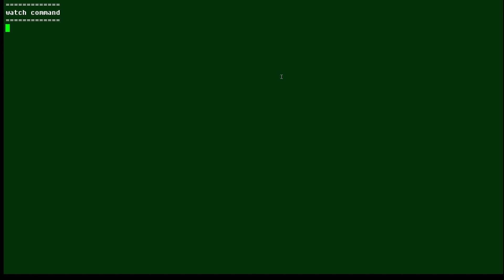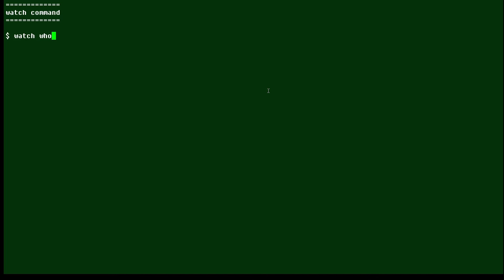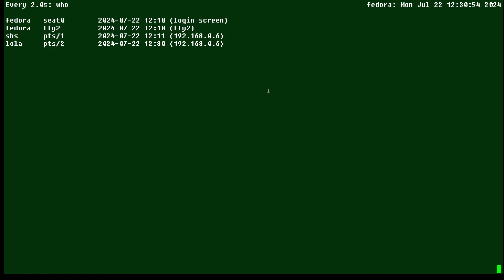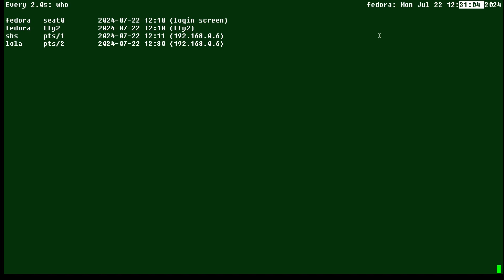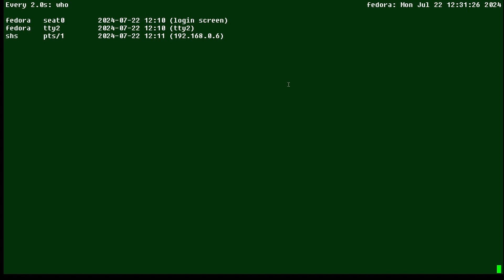How to use the watch command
In this Linux tip, we will try out the watch command. It’s a command that will run repeatedly, overwriting its previous output until you stop it with a ^c (Ctrl + “c”) command. It can be used to sit and wait for some change in the output that you’re waiting to see.
By default, a command that is run through watch will run two seconds. You can change the time with the -t option. If you, for example, use the command “watch who”, the output will not change except for the date/time in the upper right corner – at least not until someone logs in or out of the system.
Every 2.0s: who                                                                         fedora: Sat May 25 15:11:22 2024

fedora   seat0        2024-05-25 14:24 (login screen)
fedora   tty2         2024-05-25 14:24 (tty2)
shs      pts/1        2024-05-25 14:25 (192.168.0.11)
Once another person logs in or someone logs out, a line will be added or removed from the list of logged in users.
Closing: Well, that’s your Linux tip for the watch command. It can be useful when you’re waiting for some change to happen on your Linux system.